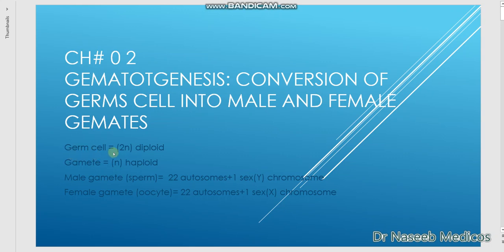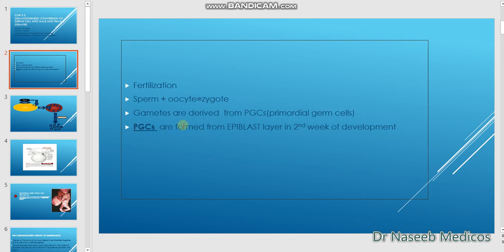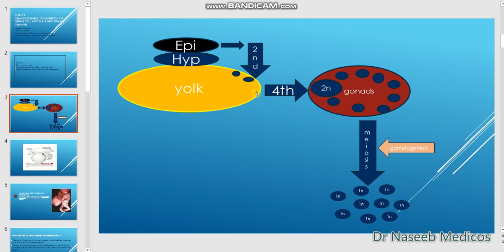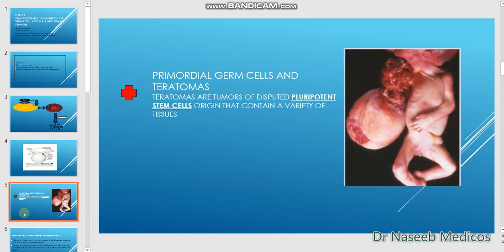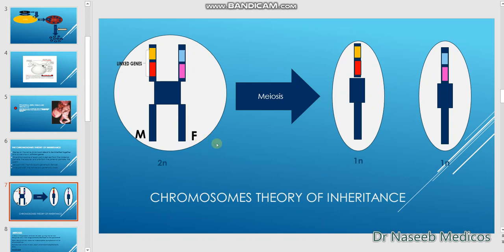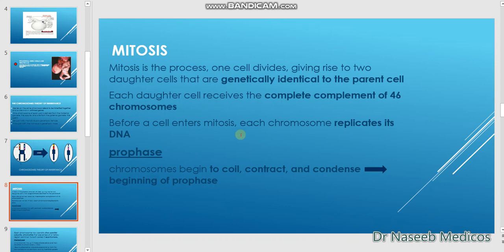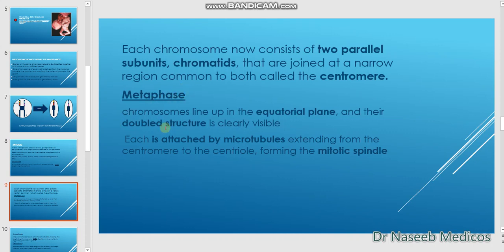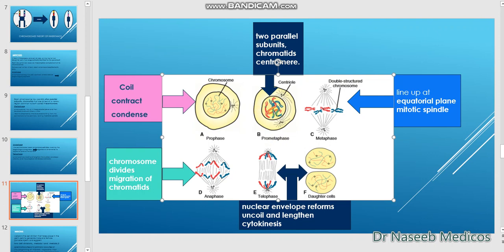GAMETOGENESIS AND CELL DIVISON | PART 1 | GENERAL EMBRYOLOGY